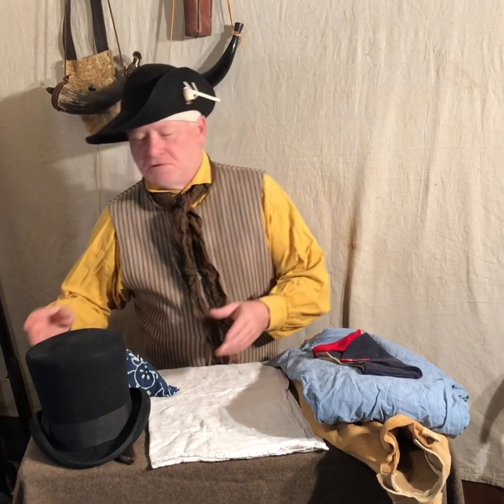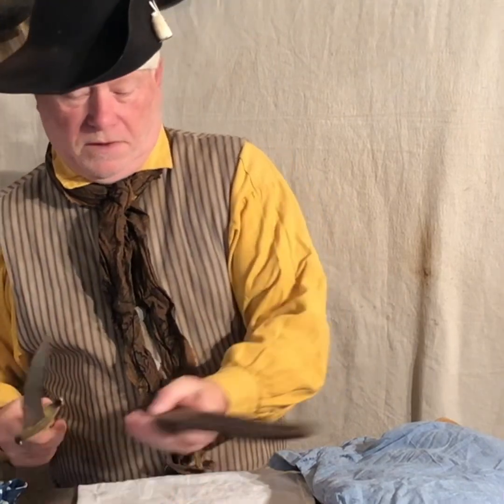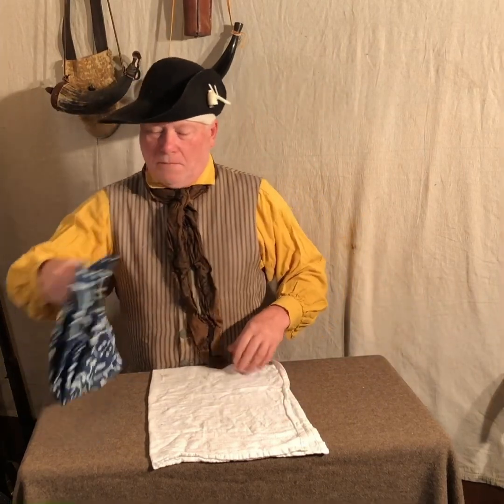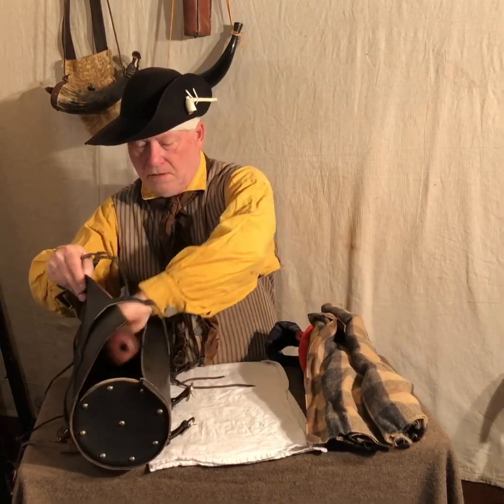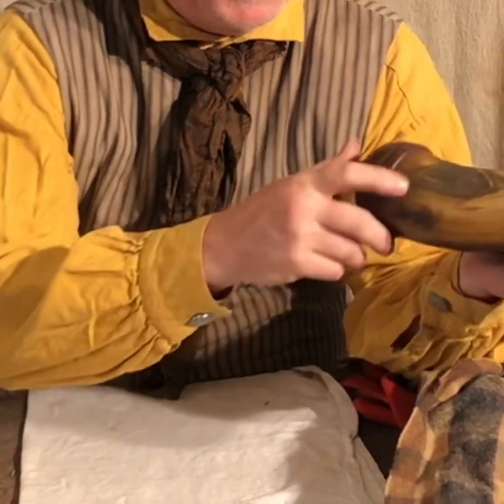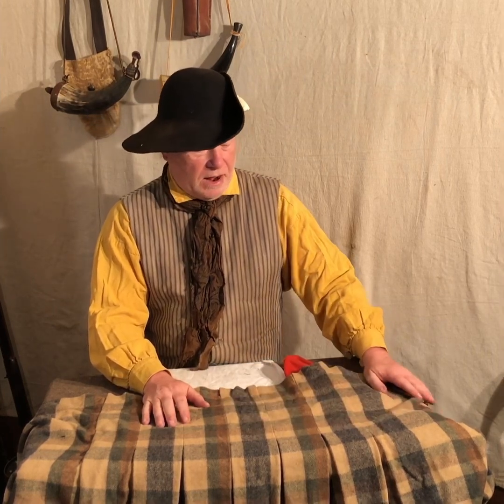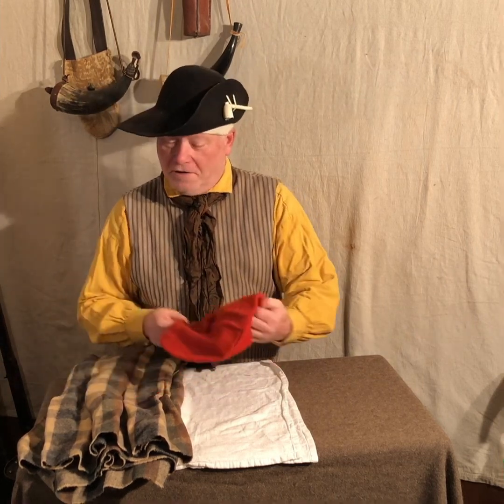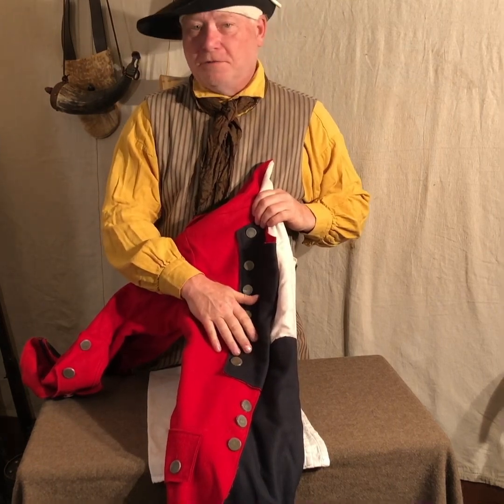Alifia River Rendezvous Shopping Haul…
Our trip to the Alifia rendezvous shopping purchases from Homeland Florida…